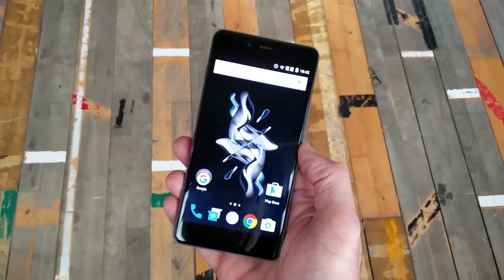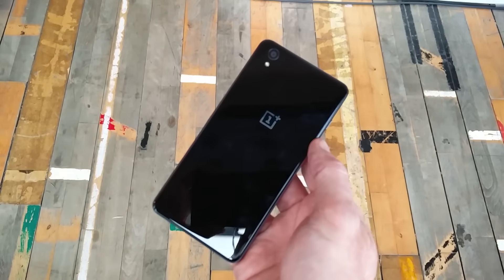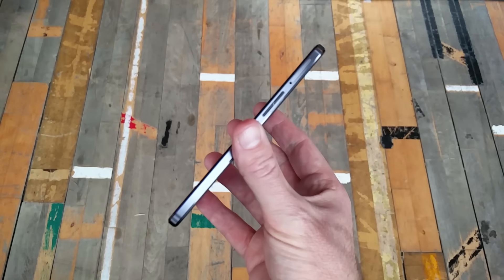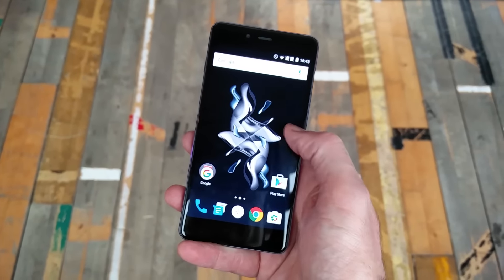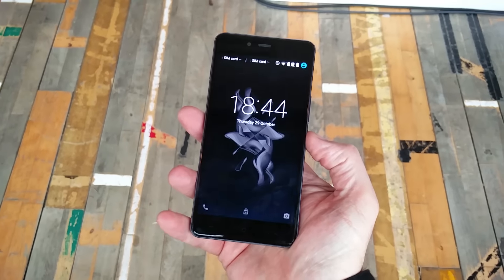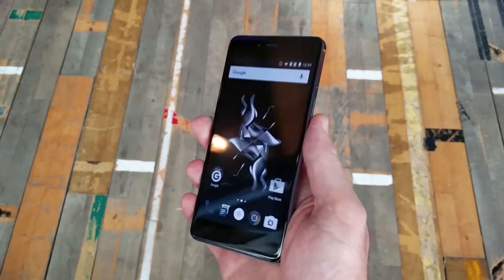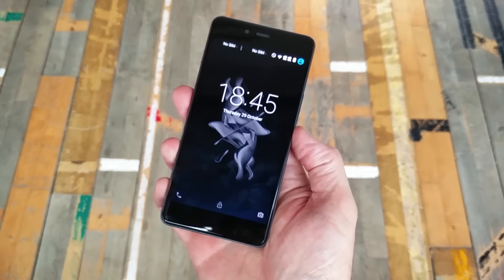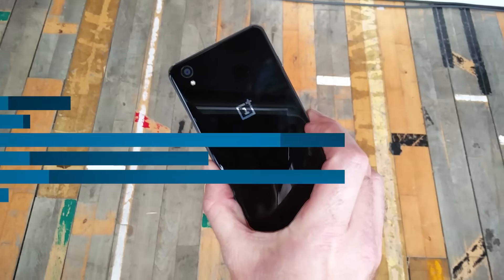OnePlus X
OnePlus has a reputation for making high-quality phones at decent prices. Does the X model continue the trend?

DT's Andy Boxall has this Hands-on impression.